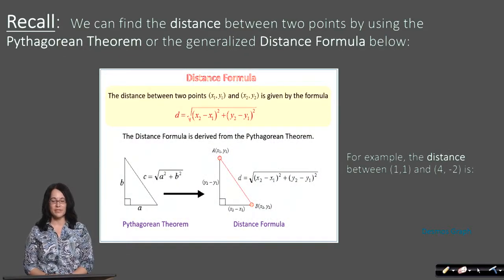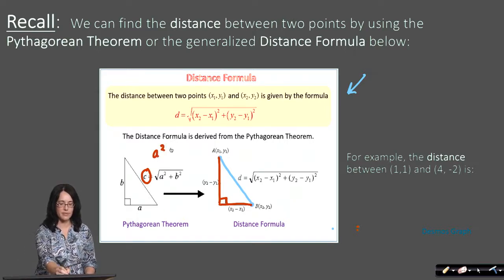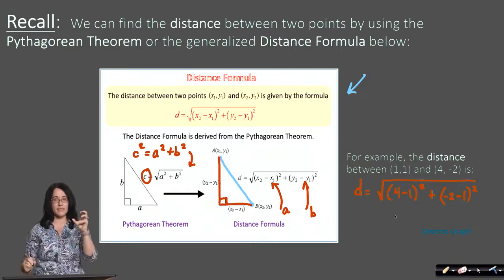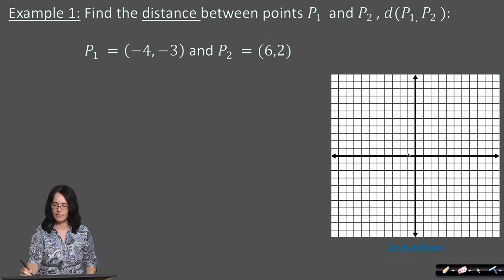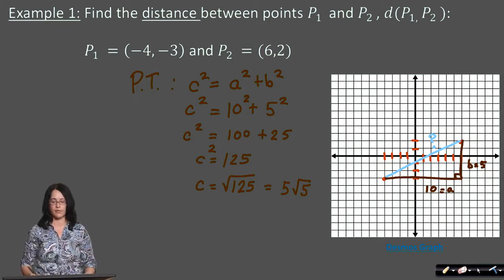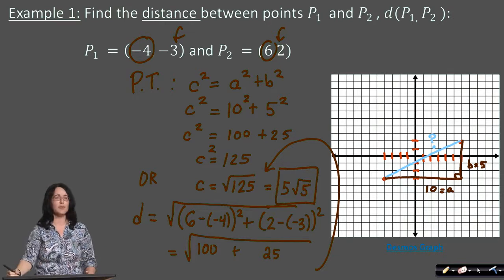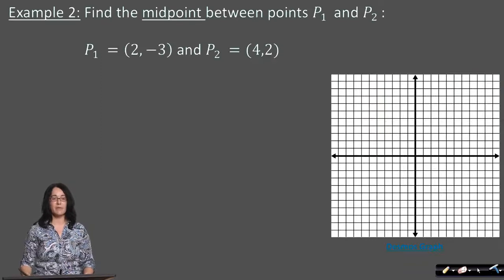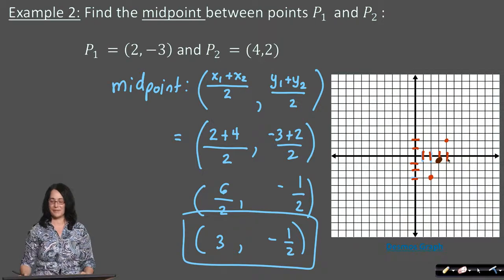Distance & Midpoint Formulas